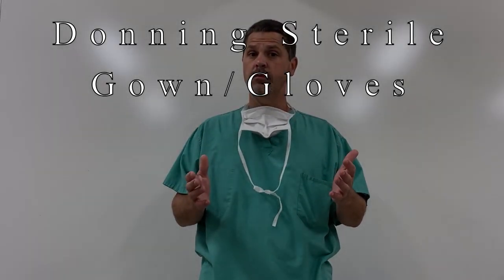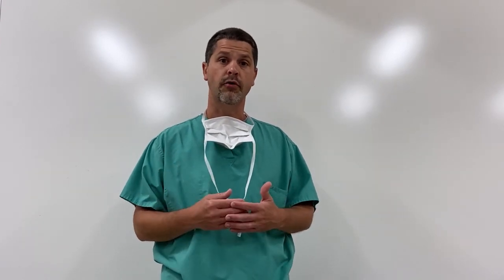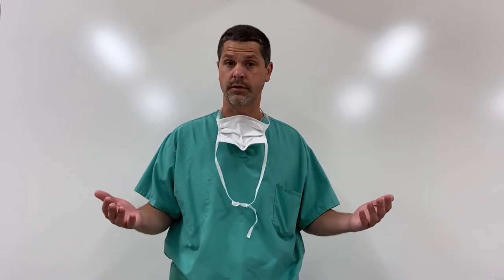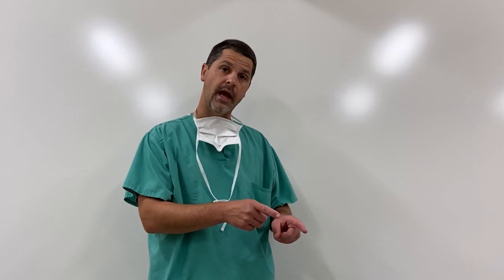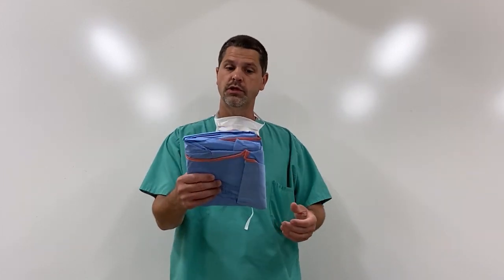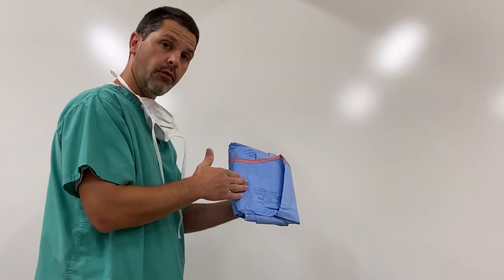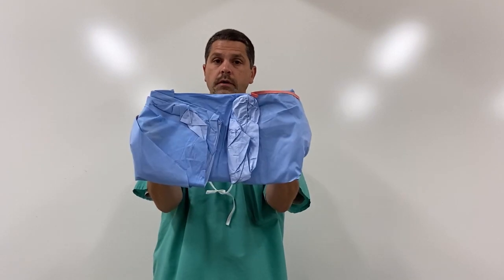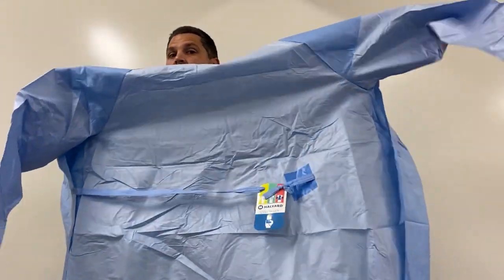Donning Sterile Gown & Gloves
In this video we briefly cover the proper technique for donning sterile gowns and gloves.